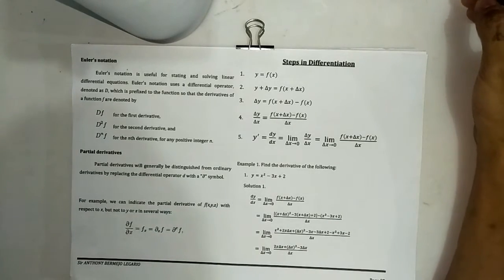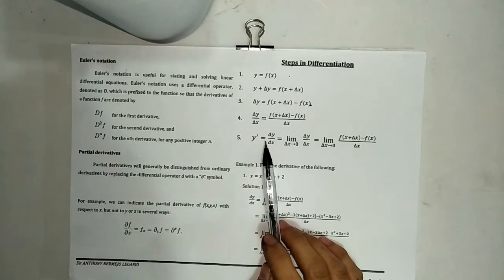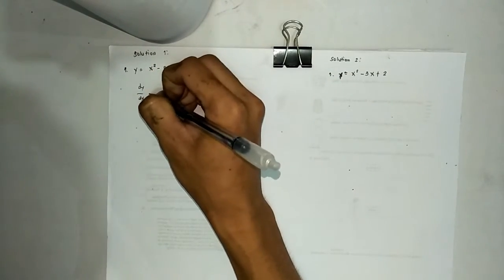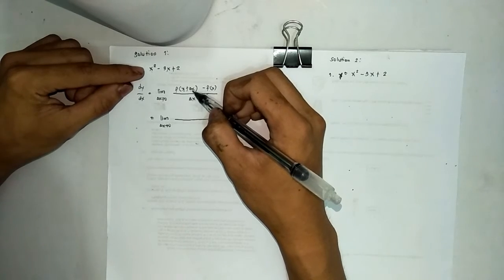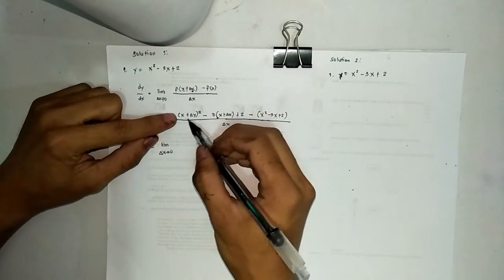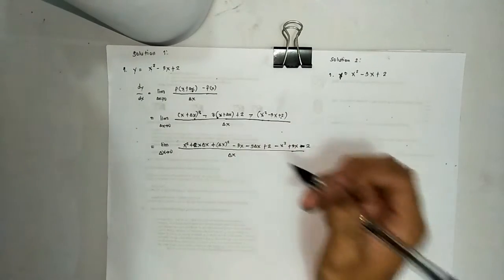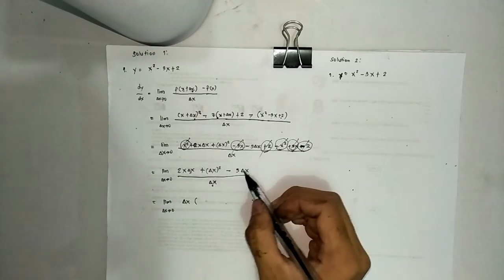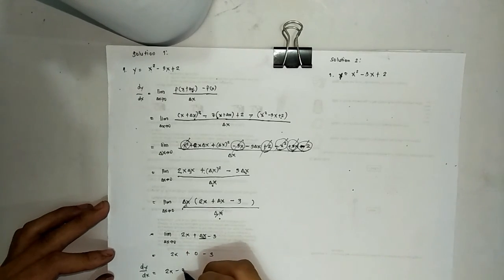Easy steps to differentiate limits of function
this video is all about on how to differentiate
credit to Sir Tan